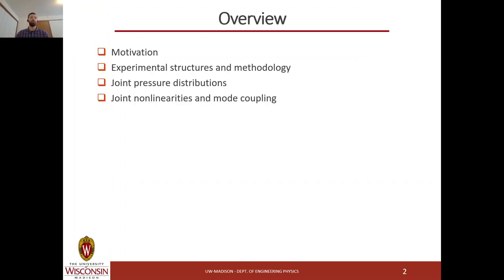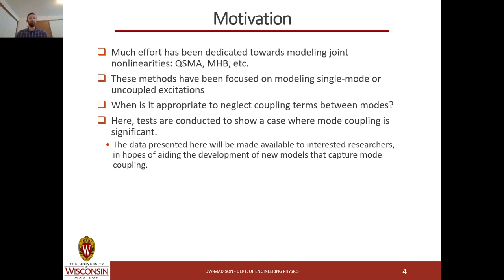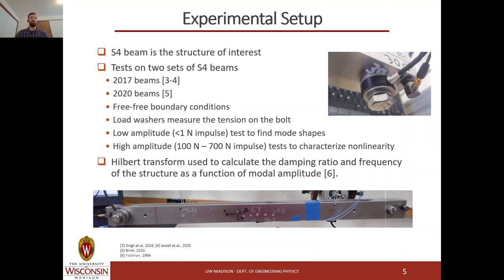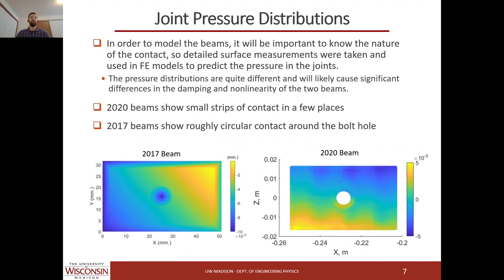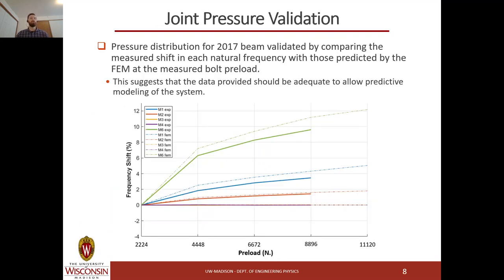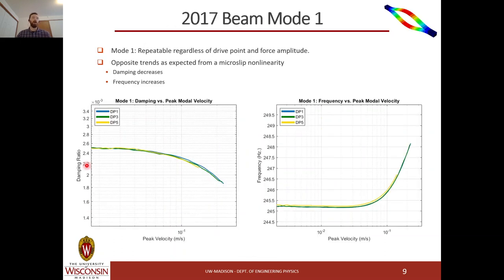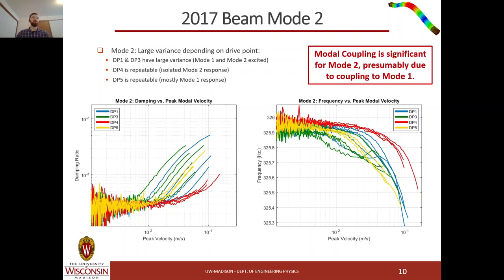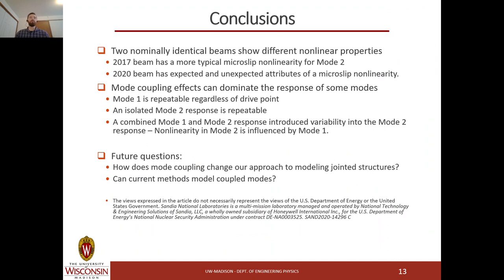Wall, Allen & Kuether - Nonlinear Variability due to Mode Coupling in a Bolted Structure - IMAC2021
Nonlinear Variability due to Mode Coupling in a Bolted Benchmark Structure

This paper presents a set of tests on a bolted benchmark structure called the S4 beam with a focus on evaluating coupling between the first two modes due to nonlinearity. Bolted joints are of interest in dynamically loaded structures because frictional slipping at the contact interface can introduce amplitude dependent nonlinearities into the system, where the frequency of the structure decreases, and the damping increases. The challenge to model this phenomenon is even more difficult if the modes of the structure become coupled, violating a common assumption of mode orthogonality. This work presents a detailed set of measurements in which the nonlinearities of a bolted structure are highly coupled for the first two modes. Two nominally identical bolted structures are excited using an impact hammer test. The nonlinear damping curves for each beam are calculated using the Hilbert Transform. Although the two structures have different frequency and damping characteristics, the mode coupling relationship between the first two modes of the structures is shown to be consistent and significant. The data is intended as a challenge problem for interested researchers; all data from these tests are available upon request.